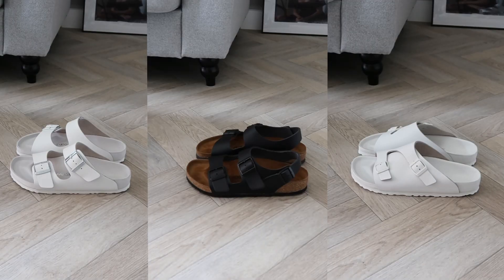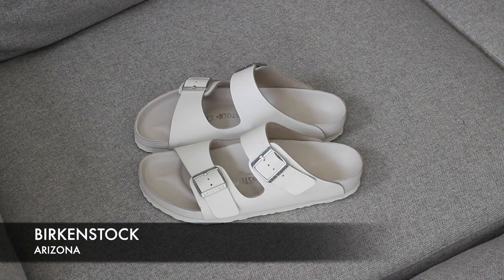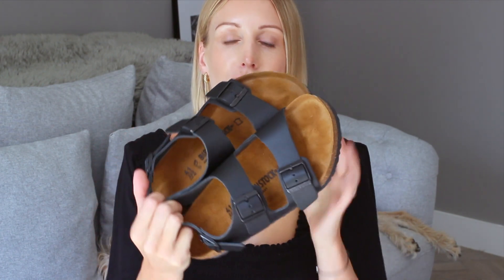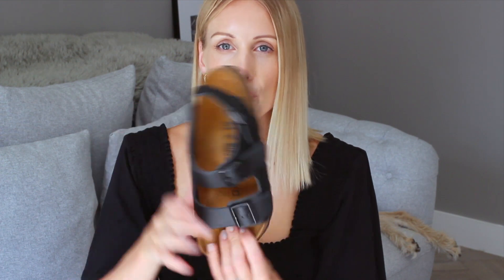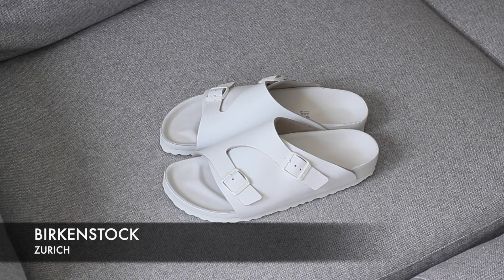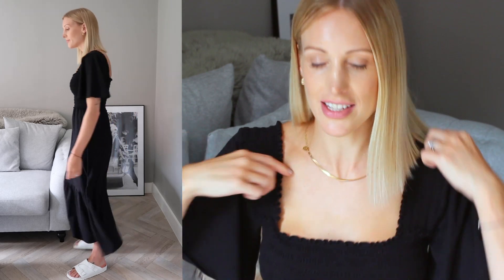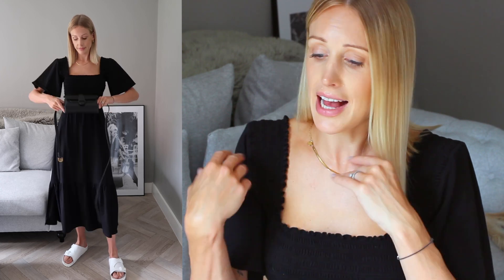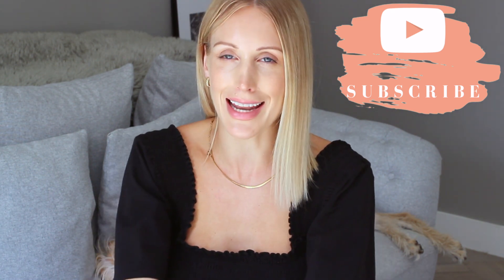BIRKENSTOCK SANDALS | How To Wear Birkenstocks In Summer | Arizona, Milano & Zurich Review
How To Style Birkenstock Sandals for Summer! Ft a review of Birkenstock Arizona, Birkenstock Milano and Birkenstock Zurich sandals with three summer outfits styling Birkenstocks.

SHOP BIRKENSTOCK SANDALS at the retailers below

Birkenstock Outfit 1

Birkenstock Outfit 2

Birkenstock Outfit 3

Birkenstock sandals are perfect for summer. I find Birkenstock sliders to be comfy and true to size. My favourite style at the moment are the Birkenstock Milano sandals, I have mine in black and think they go with so many outfits. If you are after investing in the Ugly Dad Shoe Trend this summer then Birkenstocks are perfect for you!

Birkenstock sandals were kindly gifted by Shoeaholics, all styling and views are my own.